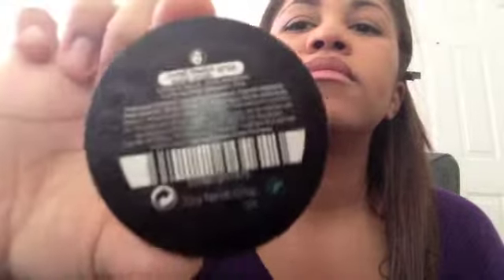Everyday Foundation Tutorial!!!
Hey Everyone!!!

Hope you enjoy the video!!! Leave me comments on what you think!!!

Brushes: Elf Blush Brush
SEPHORA COLLECTION Pro Concealer Brush #45
SEPHORA COLLECTION Pro Foundation Brush #47
SEPHORA COLLECTION Makeup Application Sponge(Only Available In Stores)
SEPHORA COLLECTION Classic Powder Brush #48

Products:
Tarte Clean Slate Poreless 12-Hr Perfecting Primer
Nars Sheer Glow Foundation (My Color Syracuse)
Mac Matte Bronzer
Studio Gear Dry/Wet Wheat Foundation
Amazing Cosmetics Concealer(My Color Tan)
Maybelline Dream Lumi Touch Highlighting Concealer(My Color Honey)
SEPHORA COLLECTION POWDER BLUSH IN Coral Crush
SEPHORA COLLECTION MINERAL FOUNDATION (My Color D-60)